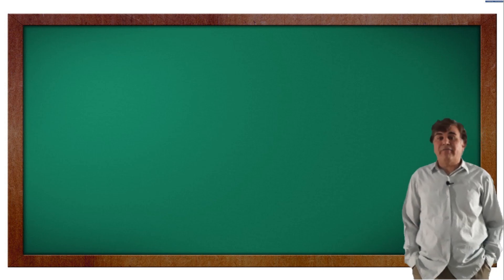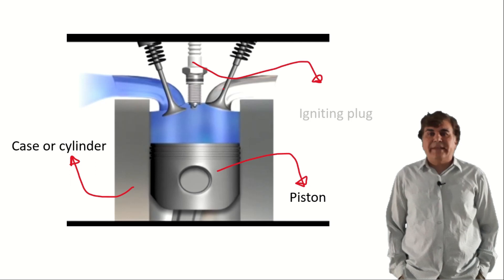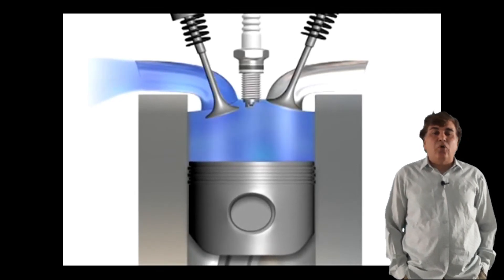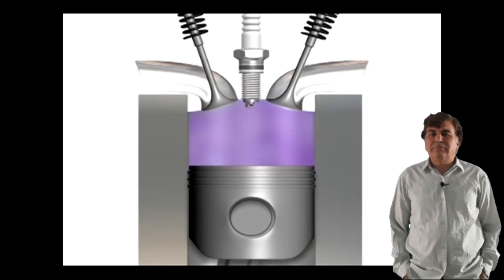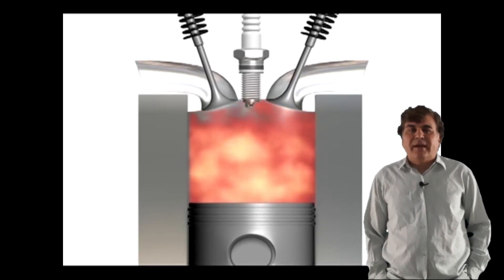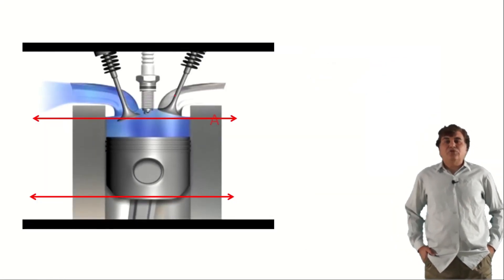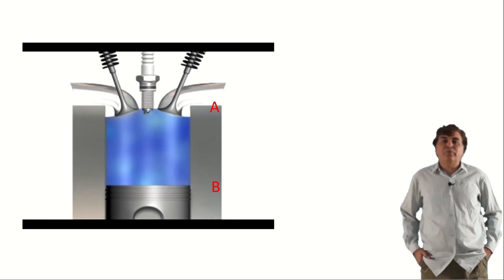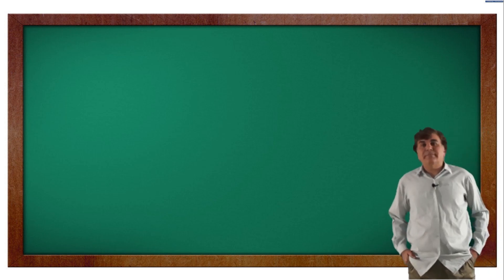Friction and wearing out of a car piston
Car piston and its wearing due to friction at the end points where the piston speed reaches zero. Salman Safi